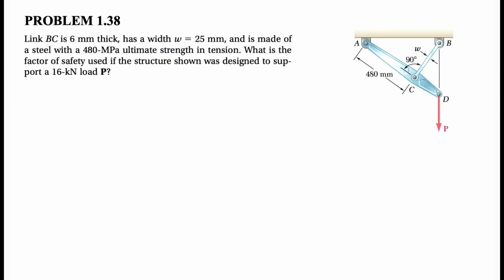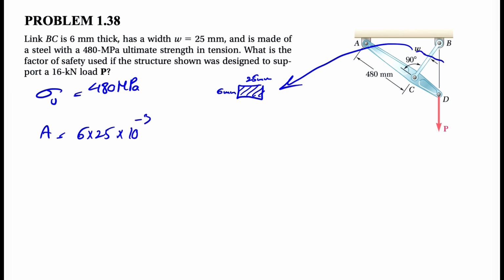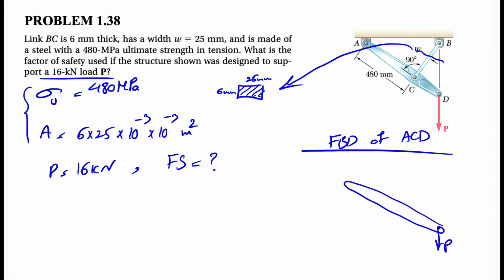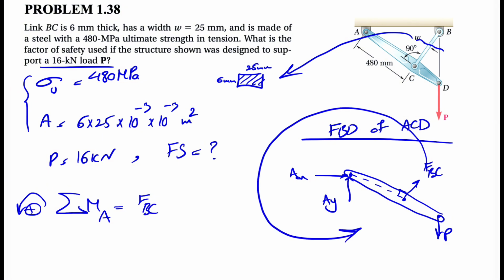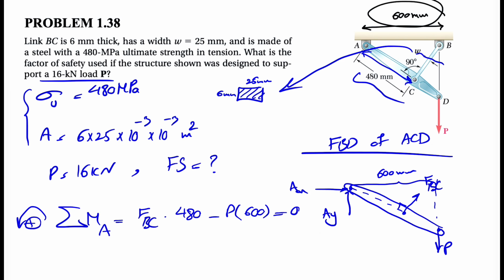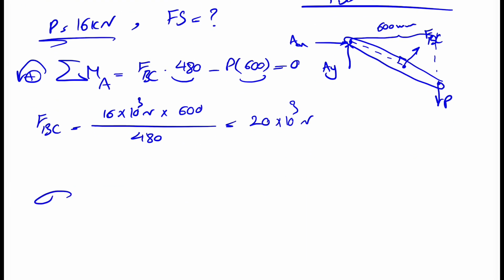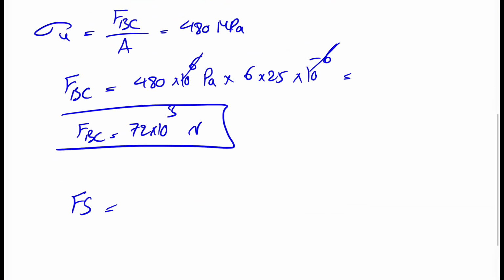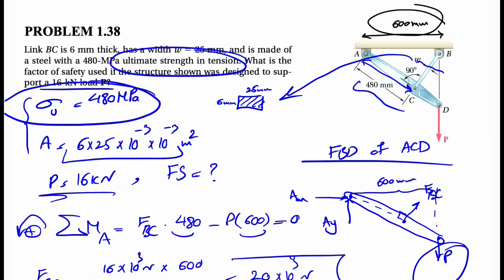Problem 1.38 | What is the factor of safety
Link BC is 6 mm thick, has a width w 5 25 mm, and is made of a steel with a 480-MPa ultimate strength in tension. What is the factor of safety used if the structure shown was designed to support a 16-kN load P?